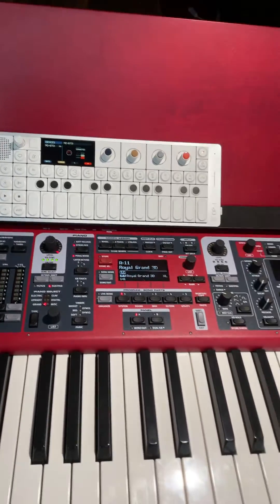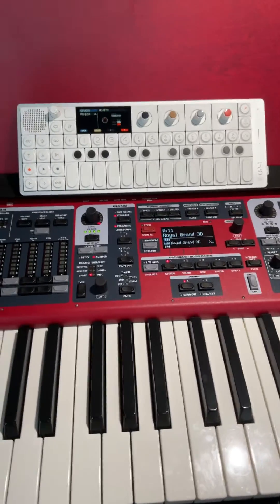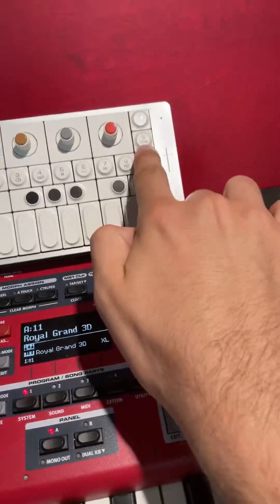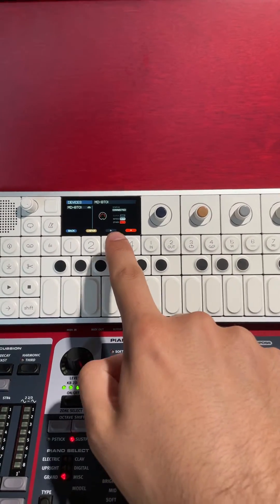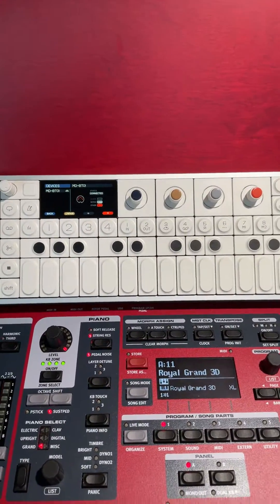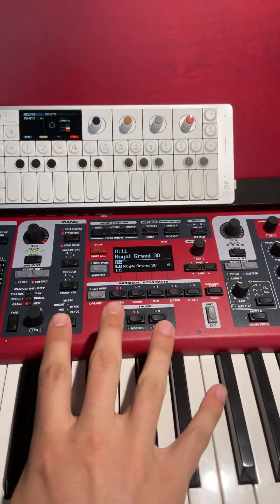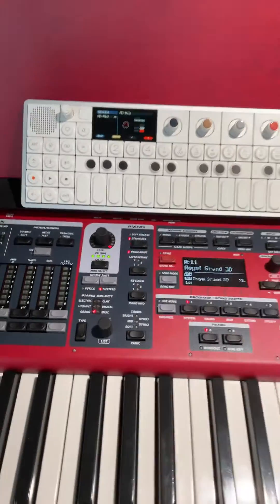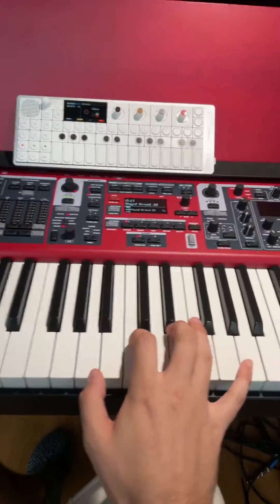OP-1 Field BLE Demo